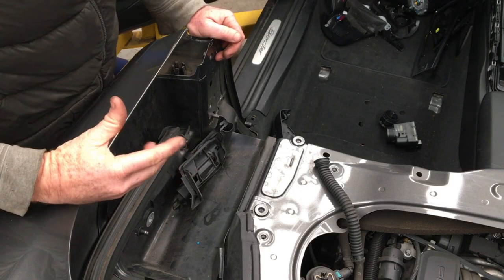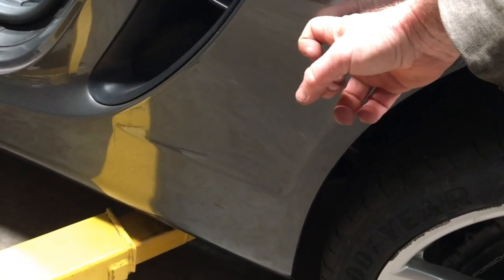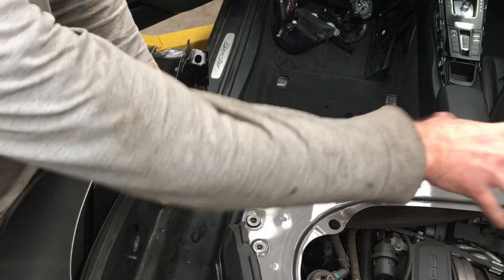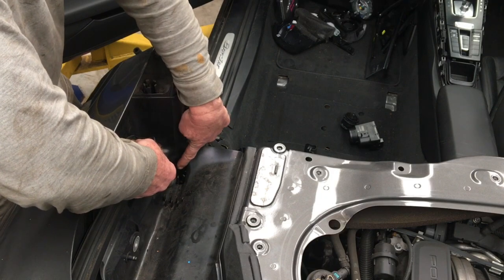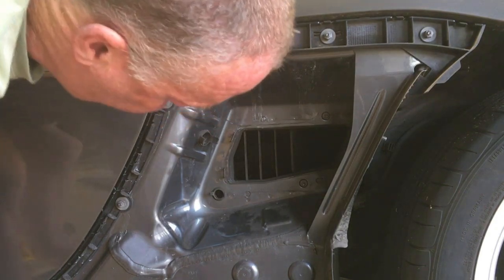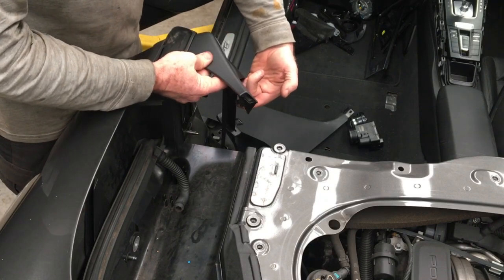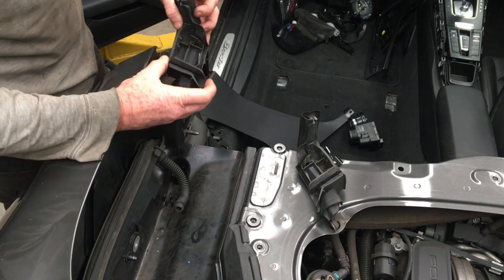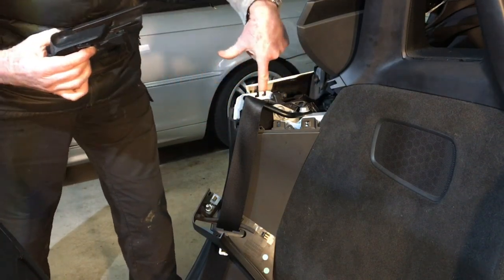Porsche 981 Boxster roof drain holes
Video shows how to access the roof drains.
This video was re-published as I included some new information.